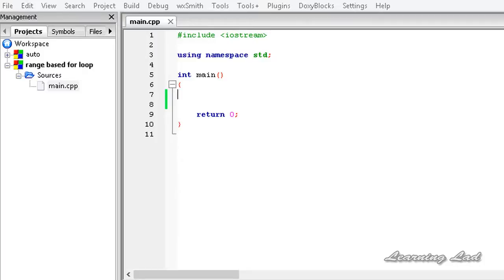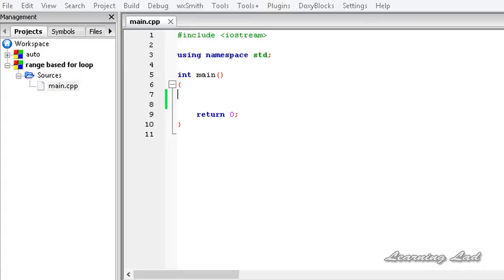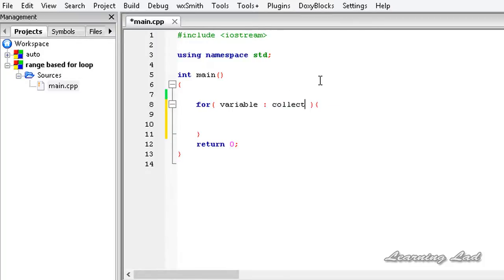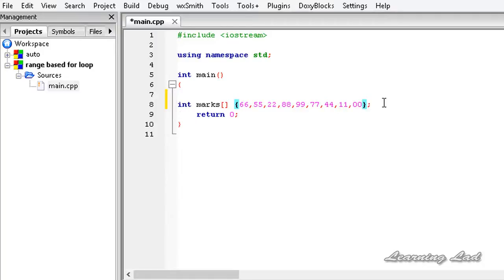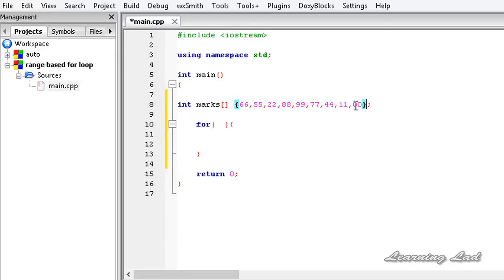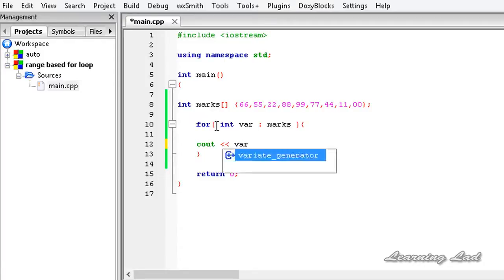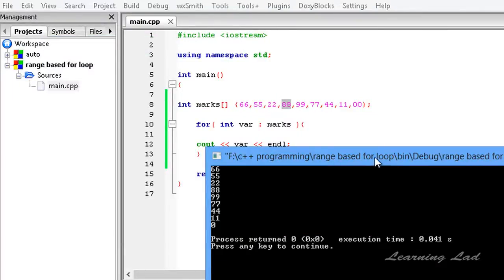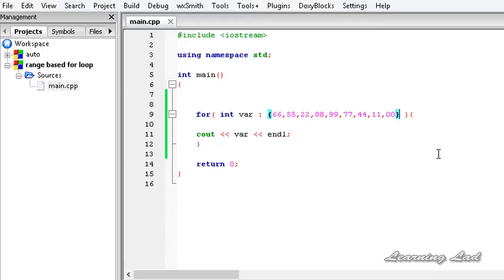49 For Each Loop Range Based For Loop